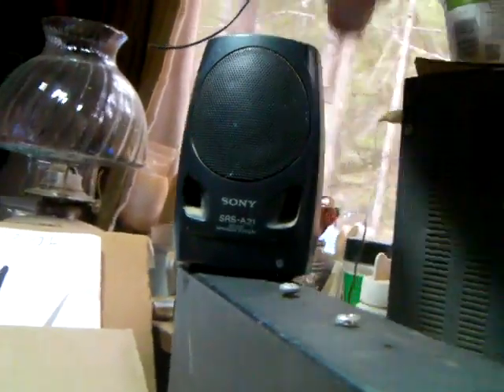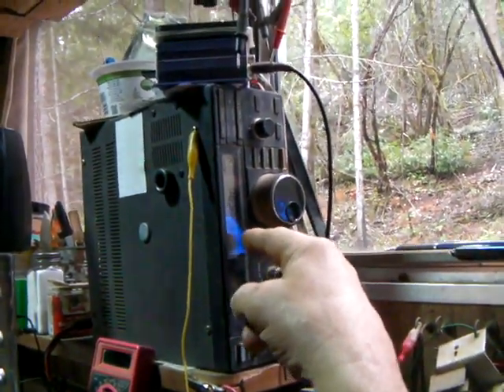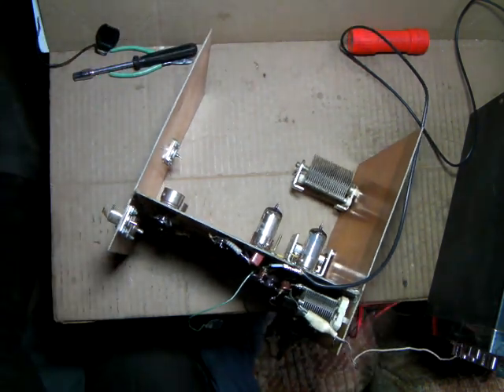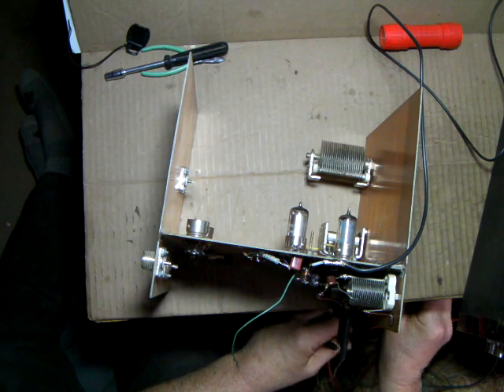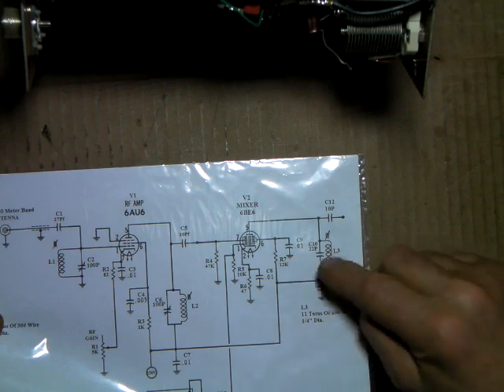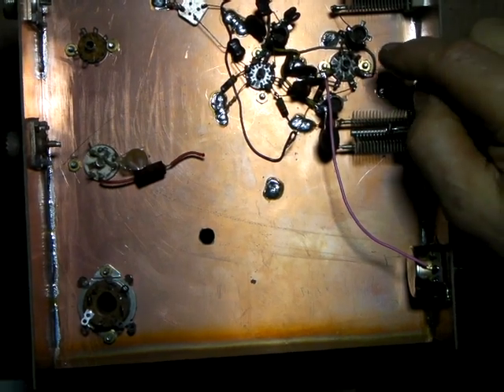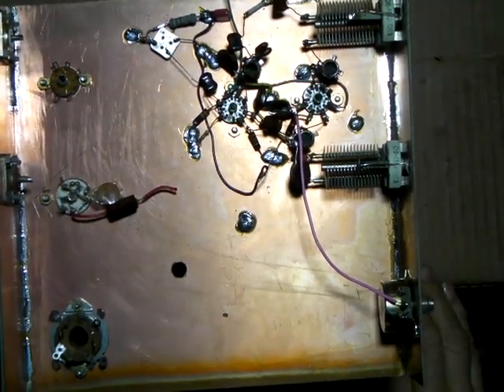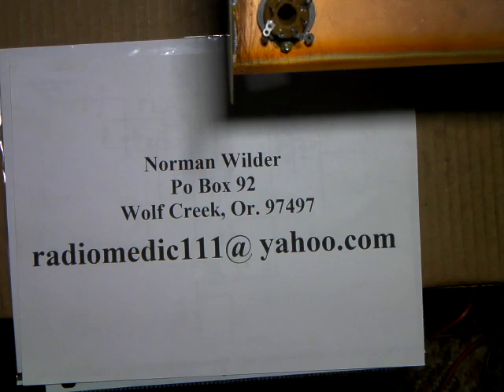Put Any CB Radio On The Shortwave Or Ham Bands With This! Ep4: Live Demo, Receive Converter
Live Demo Of The Complete Receive Side Converter